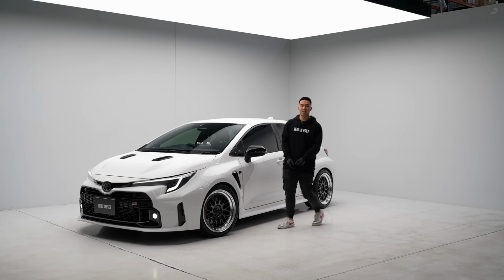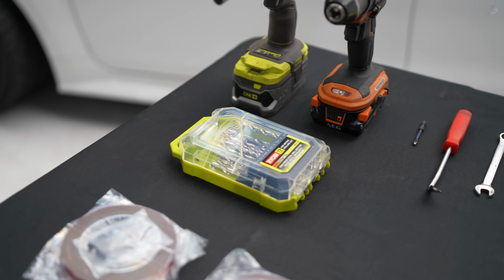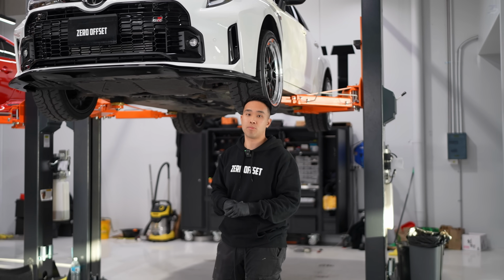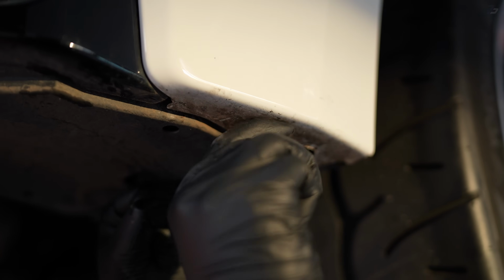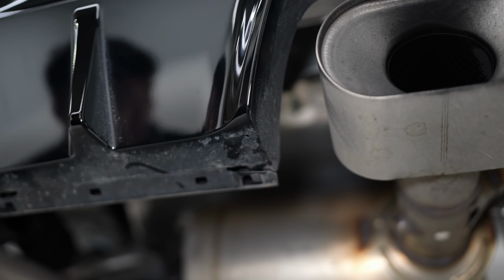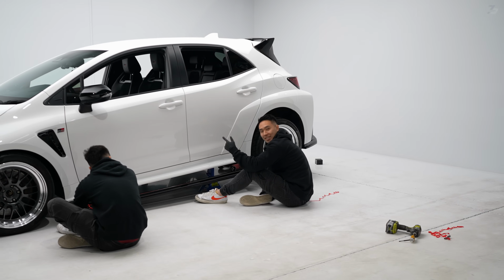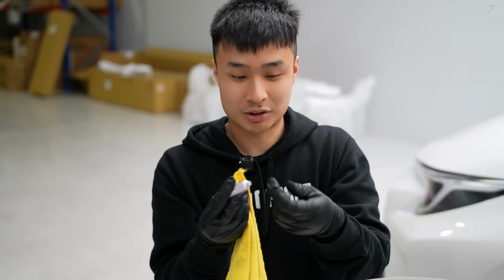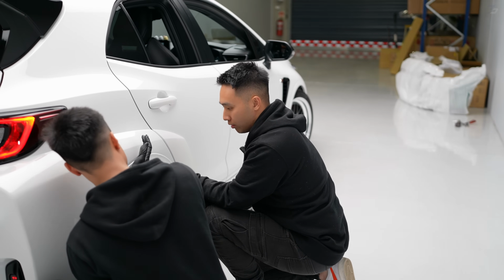Crazy Kit! Installing the GR Corolla Grow Style Body Kit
COMPLETE INSTALLATION GUIDE — GROW STYLE BODY KIT | Step-by-Step Tutorial

Transform your Toyota GR Corolla with this sleek, performance-inspired body kit upgrade! In this video, we walk you through a step-by-step installation process and show you exactly how to fit the this amazing Body Kit.

If you thought the GR Corolla was aggressive before, wait til you see this kit.

Chapters:
00:00 Intro
01:39 Tools & Prep
02:00 Front Lip Installation
05:06 Rear Diffuser
08:38 Side Skirts
10:00 Fender Flare
13:00 Overview